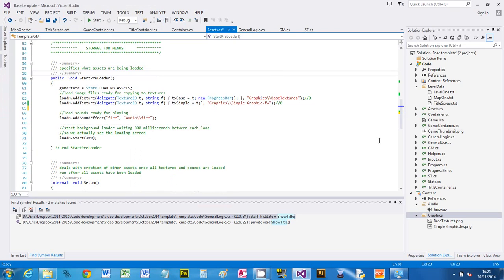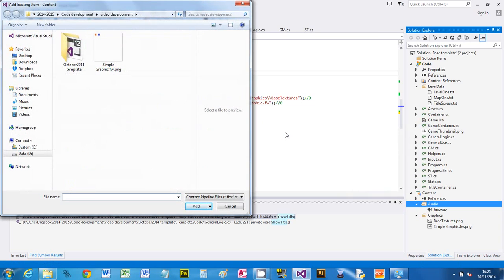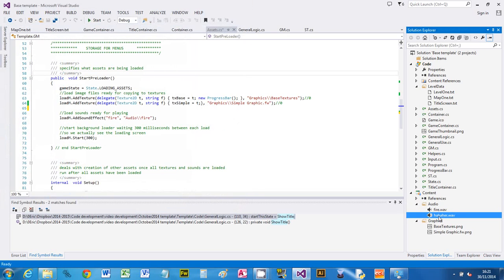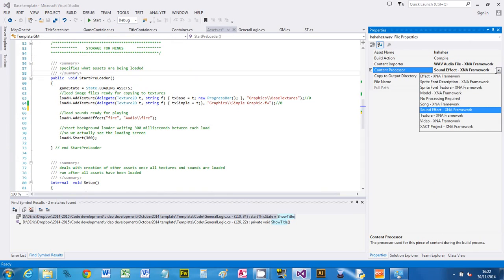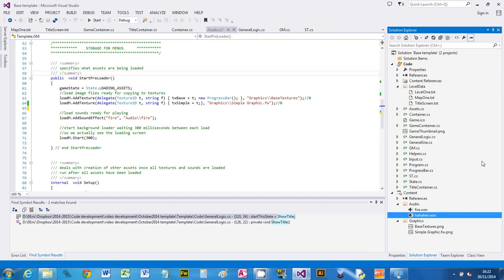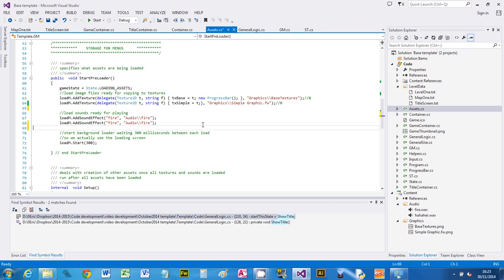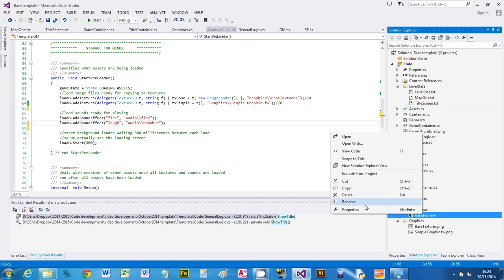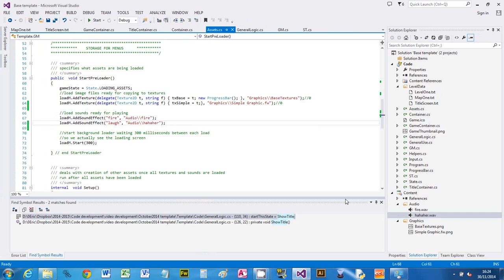Adding a sound effect asset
Shows you an OnUpdate routine to add to a sprite in order to make it move based on the cursor keys being pressed.